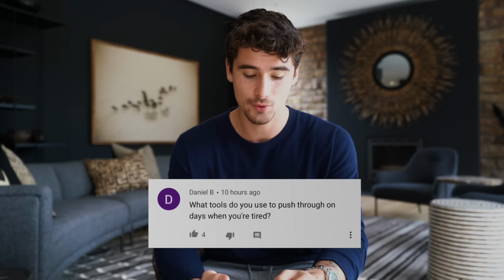Q&A - Should You Drop Out Of School?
Hey guys! Back for another Q&A.

Questions:
0.40: What is the best way for beginners to find eCom clients?
2.38: What do you think of teenagers in high school trying to start SMMA and how can they approach it?
5.44: At what point did you start focussing on your passion businesses?
16.15: What tools do you use to push through on days when you're tired?
20.40: When do you tell your clients your service has a three-month minimum?

FREE: Book In A Call With Our Student Success Manager Max

How I Make $17,382 A Week By Running Ads For Companies (Free Masterclass)

Hey! If you’re new to the channel, my name is Iman Gadzhi.

I’m the proud owner of a highly coveted advertising agency called IAG Media that has worked with clients such as Oura Ring, Kevin Rose, AJ&Smart, FuroSystems & many, many more.

I run the leading education company for agency owners - GrowYourAgency. We have thousands of students, with dozens making 6-figures, multi-6 figures & now even 7-figures a year PROFIT. I take a large chunk of my yearly profits & use that to build schools in Nepal. As of writing this, over 700+ get to wake up and go to schools that GrowYourAgency fully funded.

I also run a physical e-commerce clothing line - Gadzhi. Everything is bespoke and made in house. It’ the only range of clothes out there that represents the animalistic Entrepreneurial spirit while quite frankly… not looking cringe or being just another print on demand Shopify store.